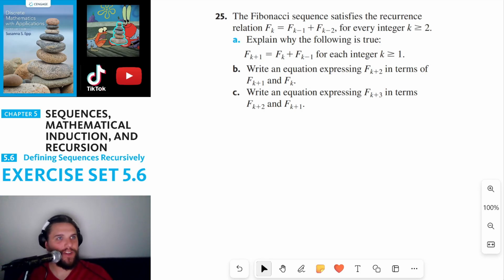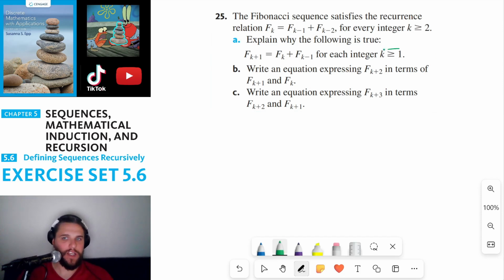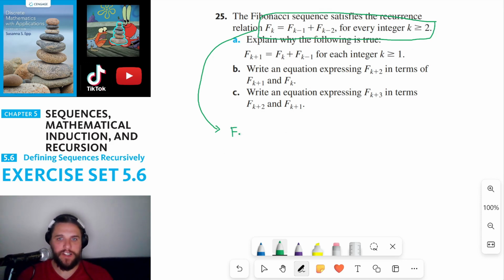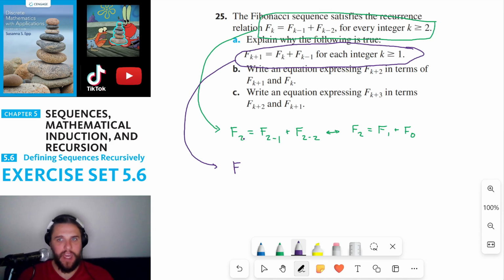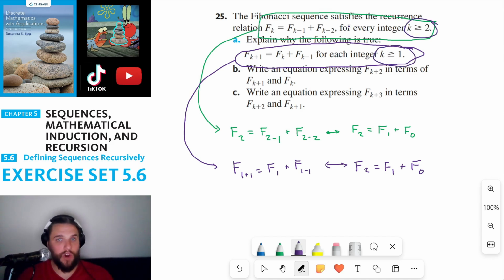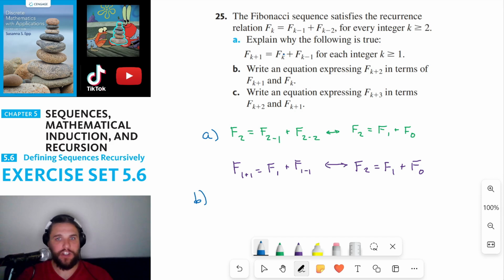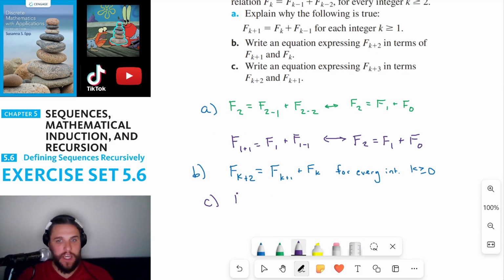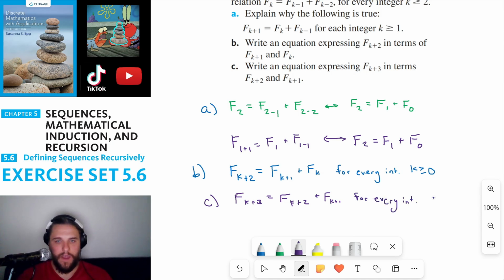(5.6.25) Verifying the Explicit Formula of the Fibonacci Sequence Satisfies the Recurrence Relation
In this presentation, I explore the Fibonacci sequence and its recurrence relations. We start with the definition of the Fibonacci sequence, which satisfies the recurrence relation F_k = F_(k-1) + 5 - 2 for every integer k greater than or equal to 2. I explain why it follows that F_(k+1) = F_k + F_(k-1) for every integer k greater than or equal to 1. Although these two definitions may appear similar, they differ in the indexing used for evaluation.

To illustrate this, I substitute k = 2 into the first relation, showing that F_2 = F_(2-1) + 5 - 2, which simplifies to F_2 = F_1 + F_0. This demonstrates the application of the Fibonacci recurrence relation for the first time. I further analyze the case when k = 1, yielding F_(1+1) = F_1 + F_(1-1), which also results in F_2 = F_1 + F_0. This confirms that while the indexing is shifted, both relations hold true.

Part B of the discussion involves expressing F_(k+2) in terms of F_(k+1) and F_k. By applying the same reasoning, I derive the relation F_(k+2) = F_(k+1) + F_k, noting the importance of the index and specifying that k must be greater than or equal to 0 to maintain the integrity of the relation.

In Part C, we see that the Fibonacci sequence continues as each term is the sum of the two preceding ones. I clarify that for the recurrence relation to hold, we need to adjust the universal quantifier to state that k must be greater than or equal to -1. This adjustment is necessary for the relation to be valid across the desired range of integers.

Overall, this presentation emphasizes the logical structure of the Fibonacci sequence and its recurrence relations, demonstrating how careful indexing and adjustments are crucial in establishing these mathematical truths.